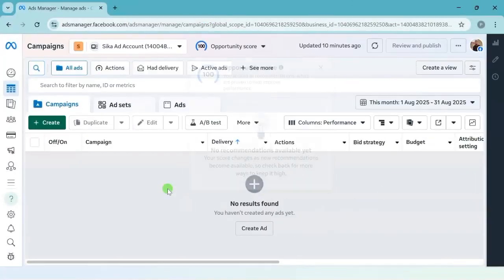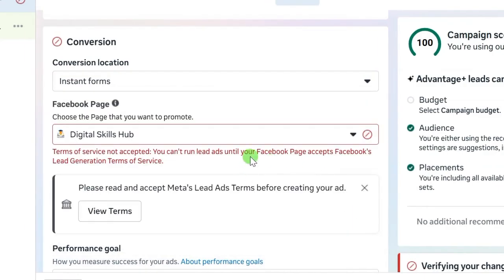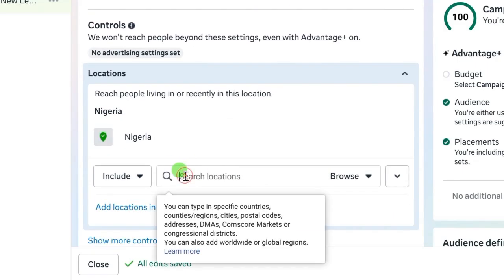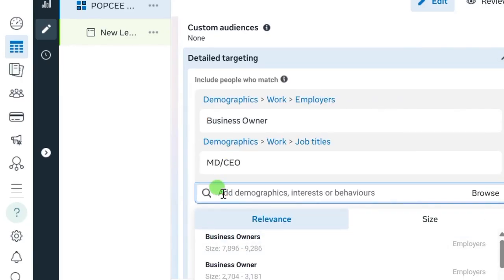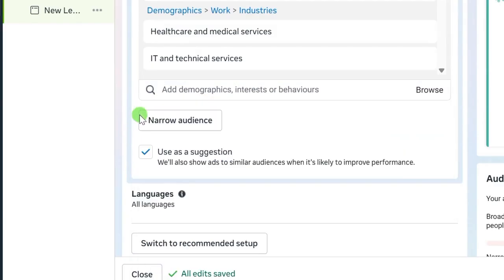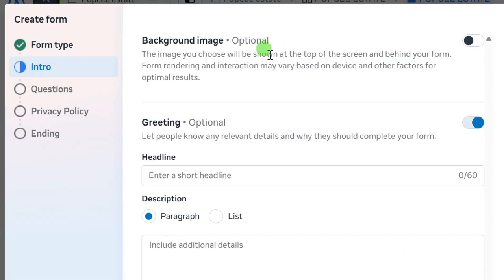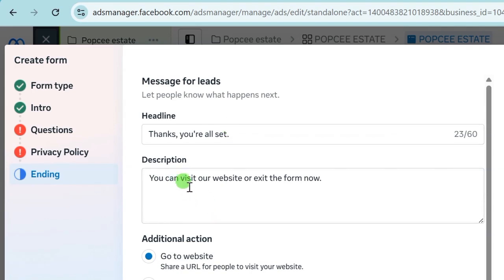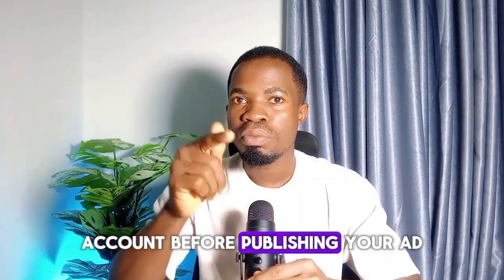How to Run Facebook Ads for Real Estate Sales | Step-by-Step Guide to Get More Leads & Closings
Want to sell more houses and close more deals using Facebook Ads?
In this video, I’ll show you exactly **how to run Facebook Ads for real estate sales** step by step.
Whether you’re a beginner or an experienced real estate agent, this tutorial will help you create ads that generate high-quality buyer and seller leads fast.

What you’ll learn in this video:
✅ How to set up Facebook Ads for real estate agents
✅ Best ad strategies to get more real estate leads
✅ Tips to target the right buyers and sellers
✅ How to increase closings with Facebook Ads

This is the **complete real estate Facebook Ads tutorial** you need in 2025 to grow your business and stand out from the competition.

Where you can ask questions, get answers fast, and connect with like-minded marketers!